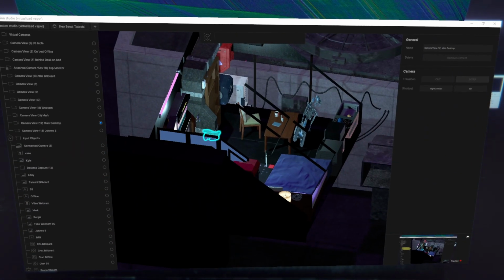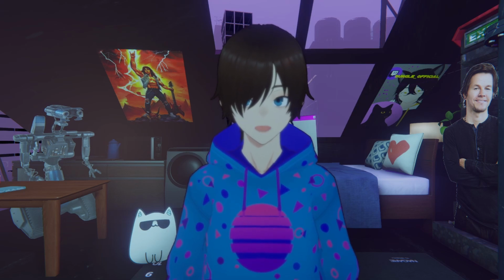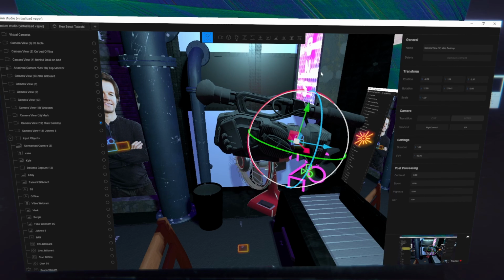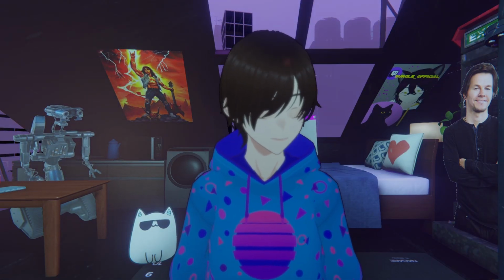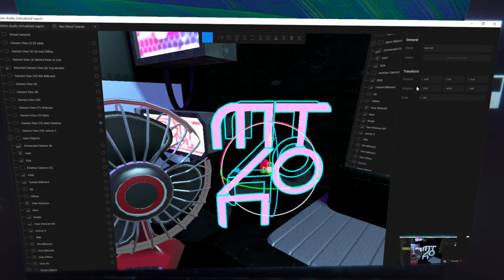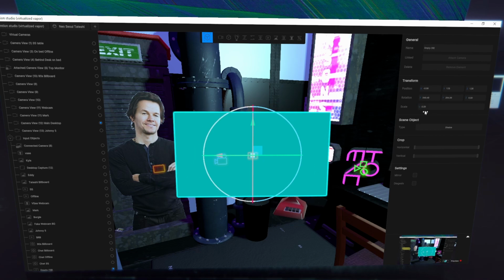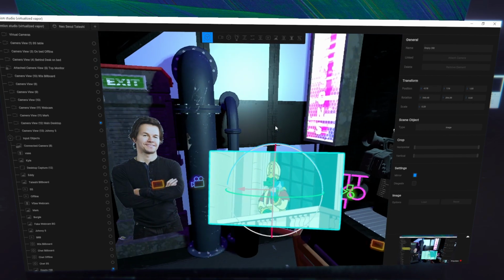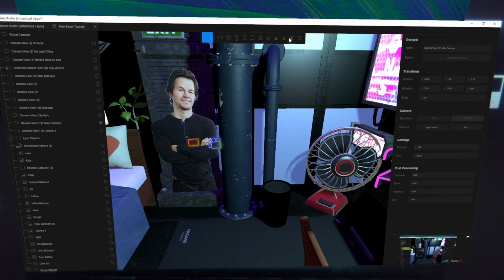The Future of Vtubing l Mtion First Look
**MTION LANDING PAGE**